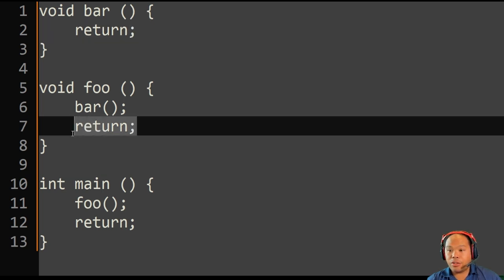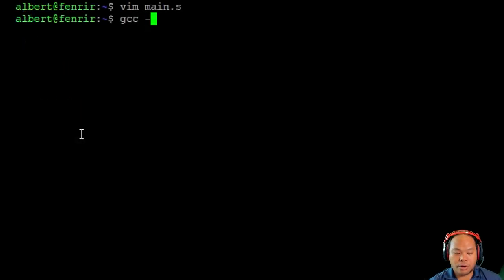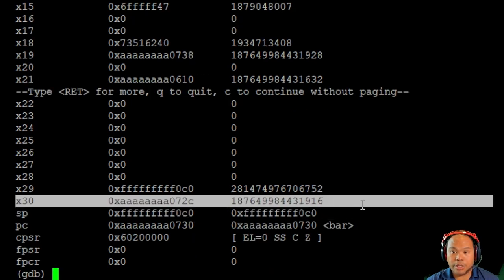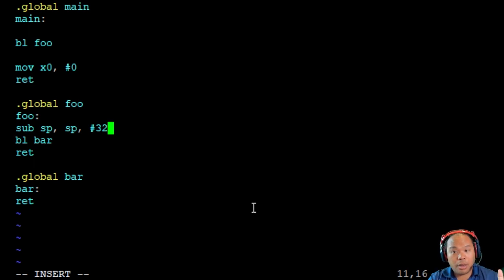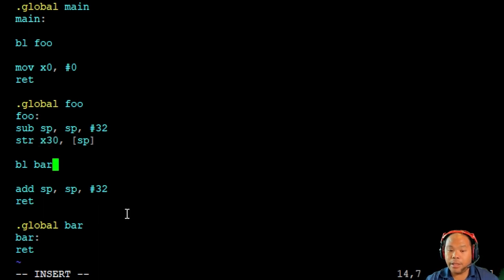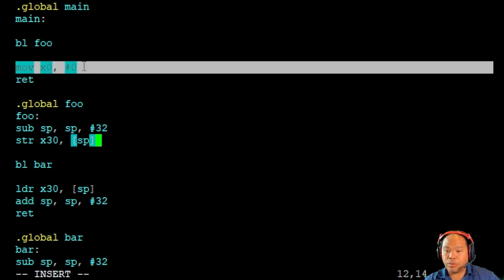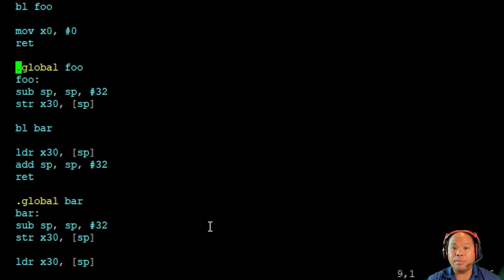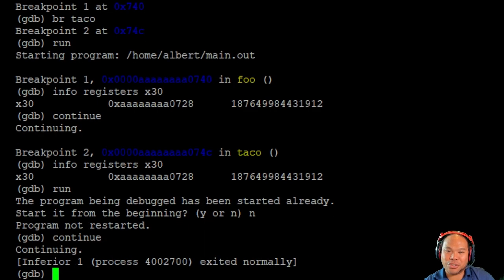ARMv8: Saving the return address to the stack (Ep. 8)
How to use the stack to save the return address in ARMv8, to allow non-leaf subroutine calls.